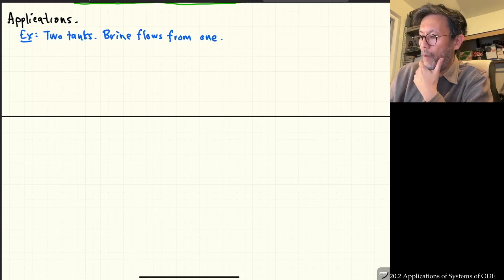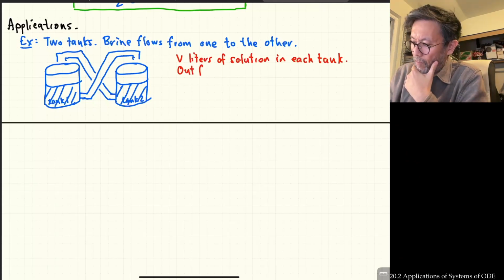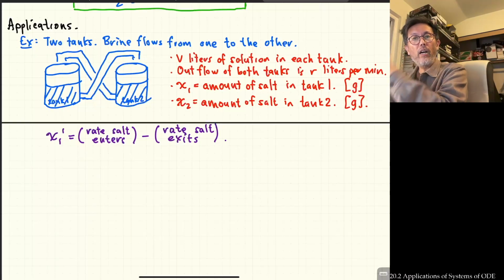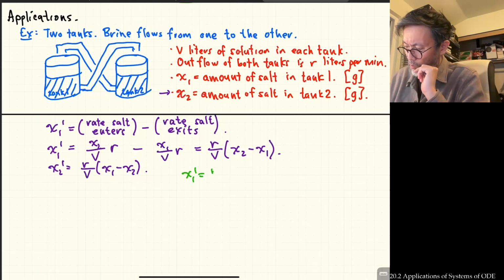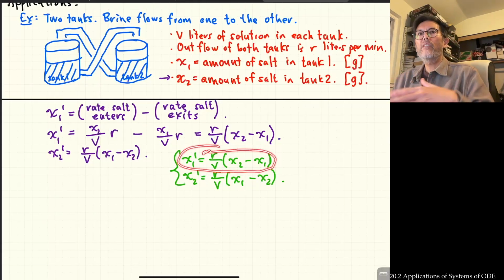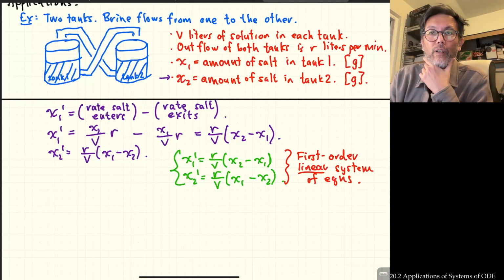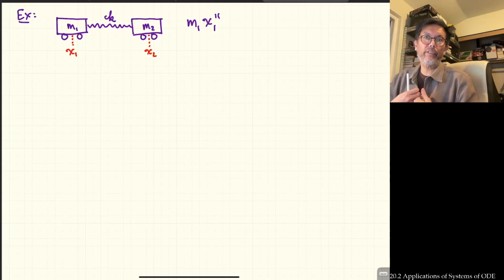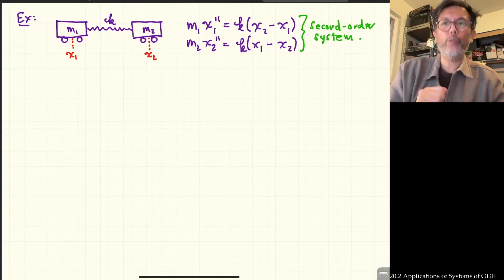20.2 Applications of systems of ODE